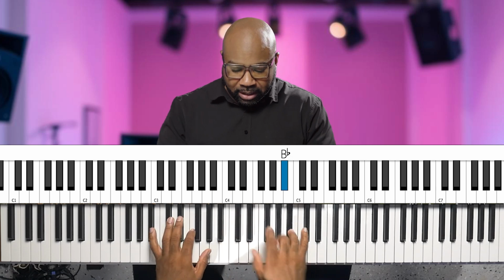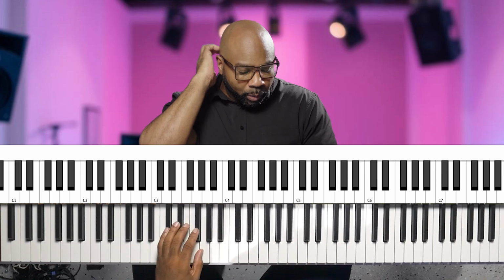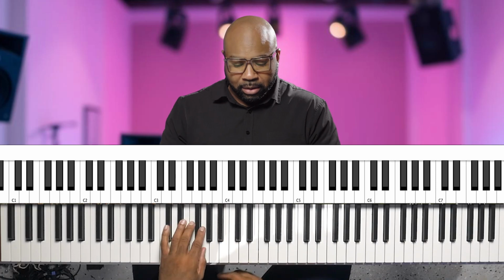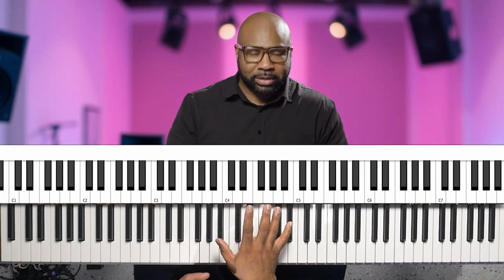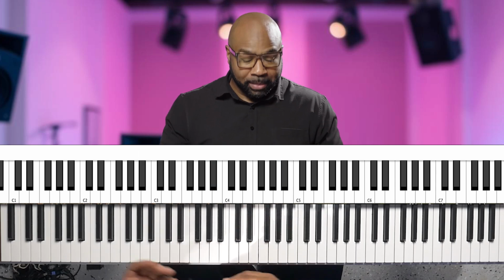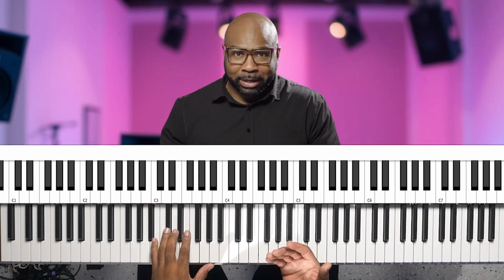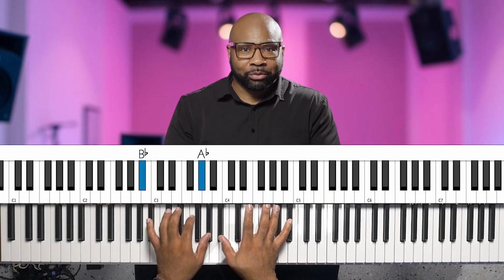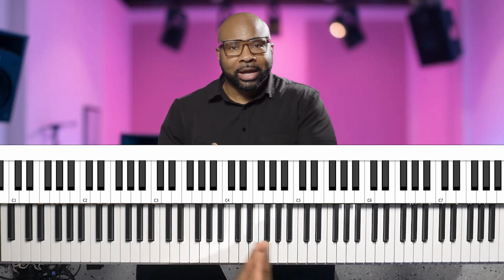Gospel Bounce 101: It’s Not Chords—It’s FEEL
Lock your gospel bounce by fixing FEEL—not just chords. In this B♭ demo I show how the left-hand tritone anchor (Db–G → D–Ab) plus feather-light ghosts in the right hand create that churchy bounce. We count “and-ONE” for the anchor, then add 1 e & a syncopation—and test it at 88 / 98 / 108 BPM.

*Chapters*
00:14 *Why FEEL ➡️ chords* (intro, B♭ context)
00:48 *Scales vs music:* why notes need feel
01:12 *LH anchor + RH ghosts* (role split)
01:30 *Tritone anchor: Db–G → D–Ab* (two notes!)
01:52 *Count it: and-ONE* (works at any tempo)
02:14 *88 BPM anchor demo* (+ simple RH motif)
03:26 *Making the “and-ONE”* your pocket reference
04:14 *98 BPM practice:* add RH on the “&” of 2/4
05:54 *Tempo sweep: 88 → 98 → 108* (feel shift)
07:40 *Add syncopation: 1 e & a* (where the “e” lives)
09:34 *Feel over chords* (don’t overthink voicings)
09:54 *Bounce Lab 101: *drills, loops, community, under 1 hr

You’ll learn
• Left-hand tritone bounce that works in shout & mid-tempos
• Ghost-note touch so you stop rushing the “a”
• How to land the IV on 1 cleanly
• A practice system at 88/98/108 BPM